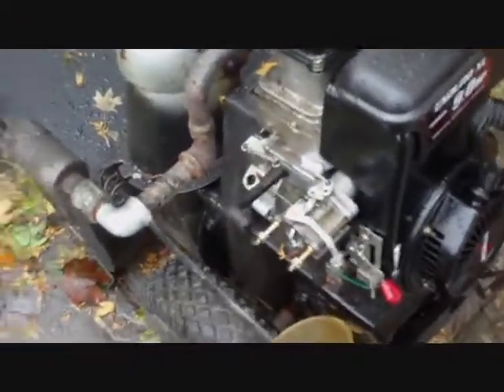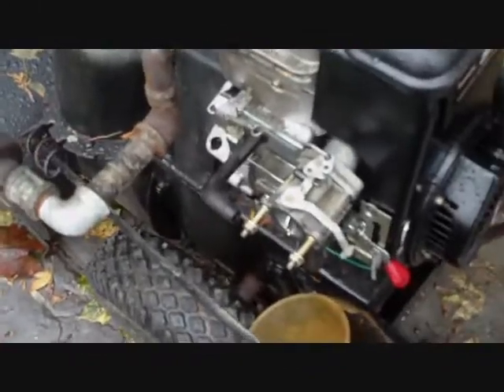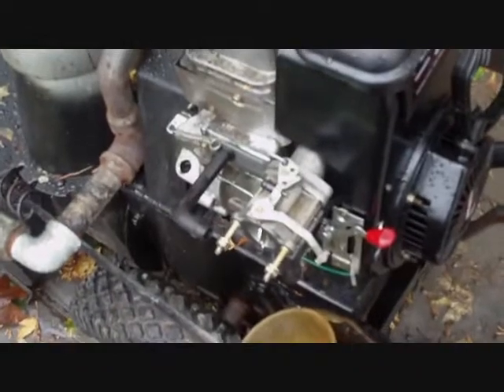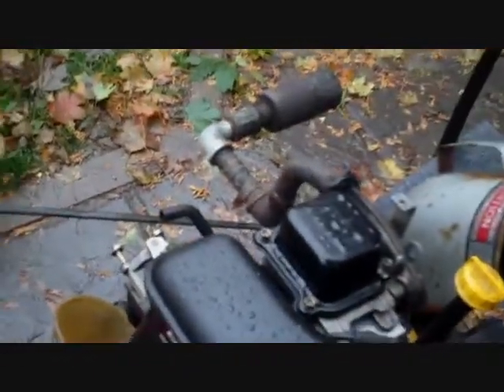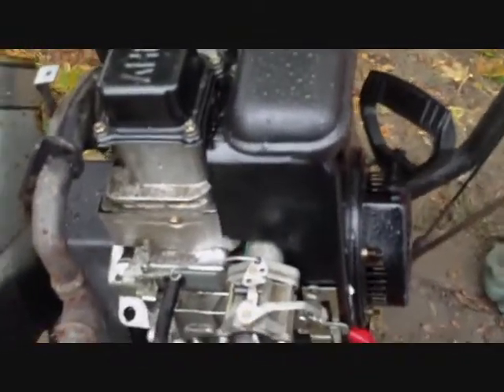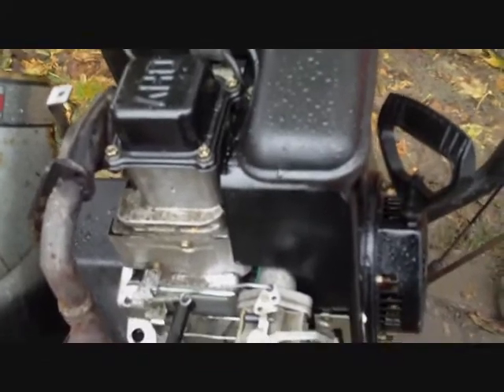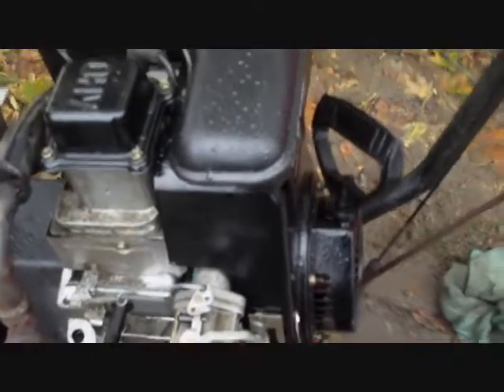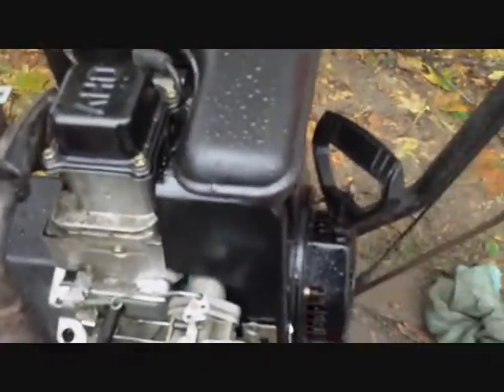Snow Blower Problems Still